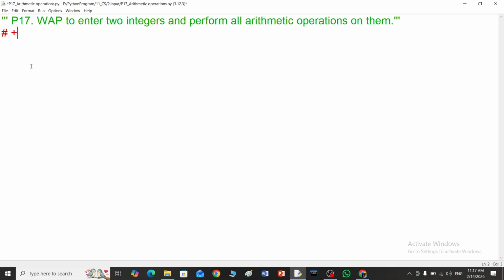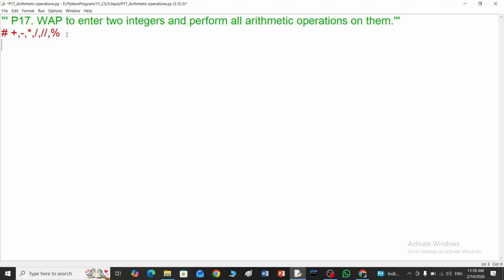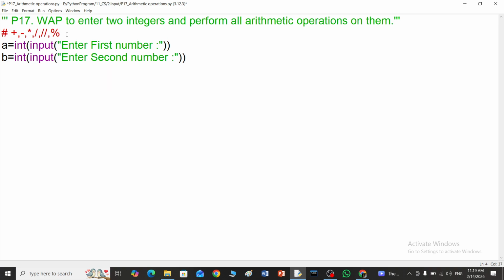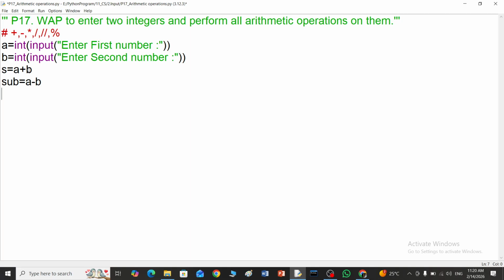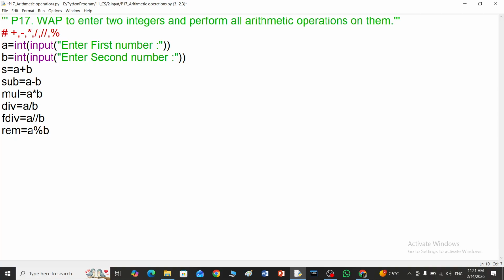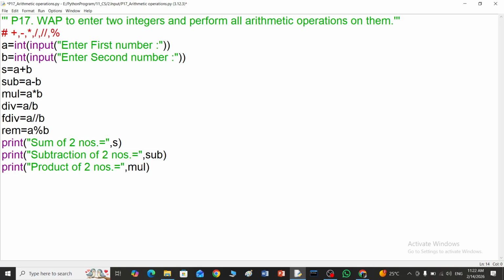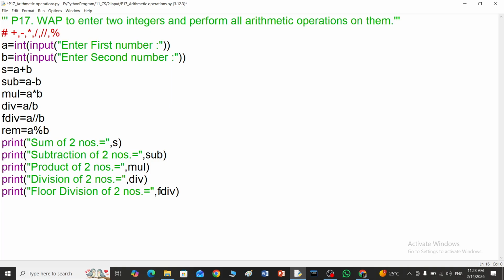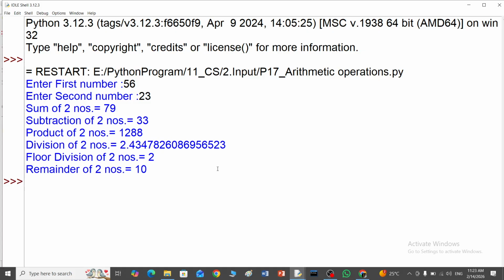To find the all arithmetic operations of two numbers || Computer 💻 Science (CS/IP) related topic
Hi Everyone, I taught in this video that to find the all arithmetic operations.